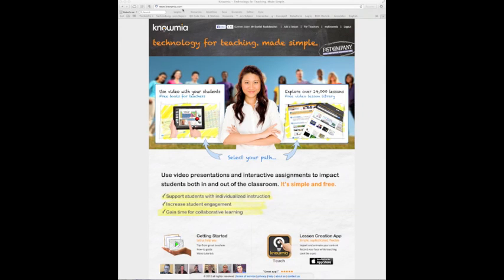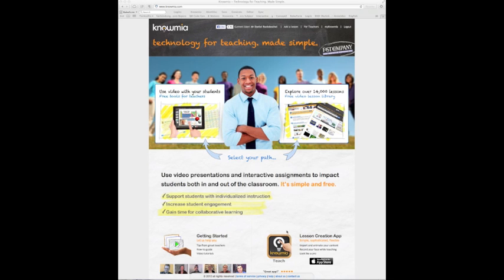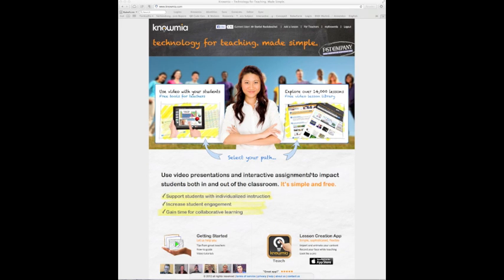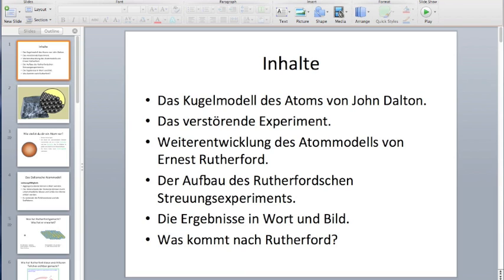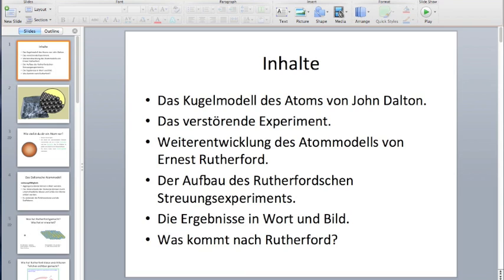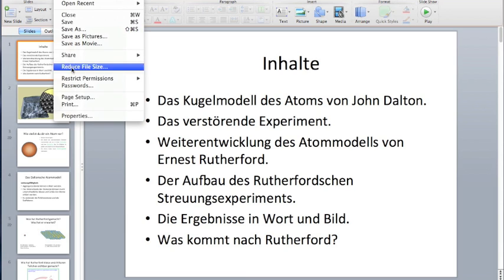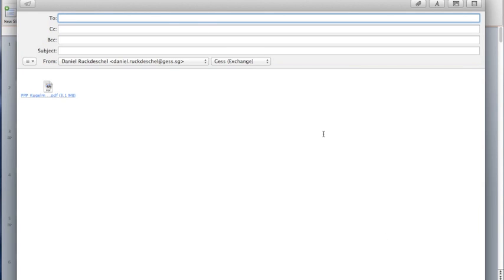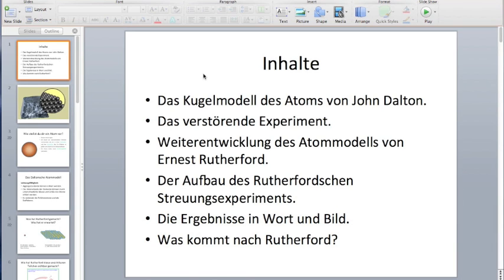How to create my first knowmia lesson using the iPad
How-to-knowmia